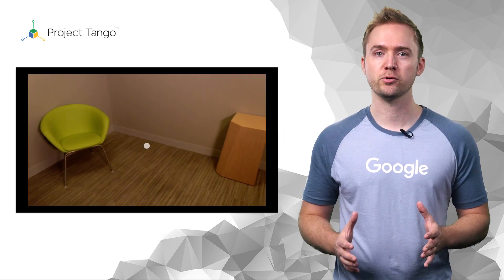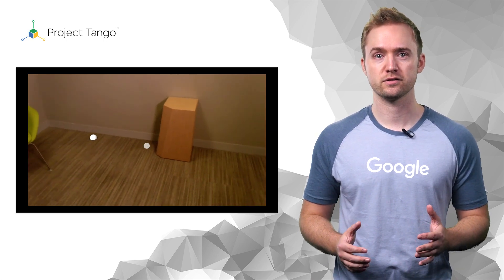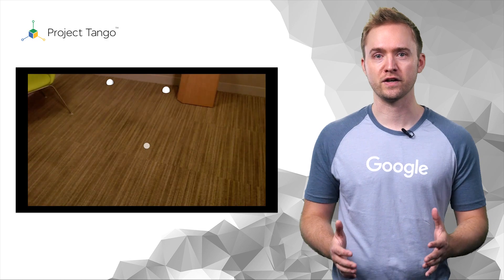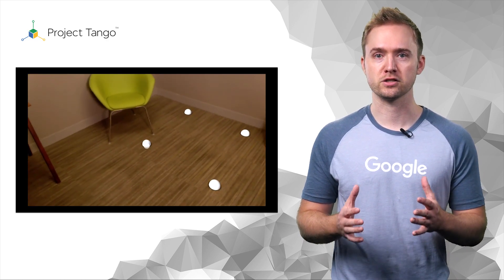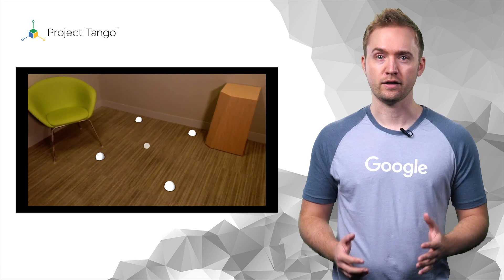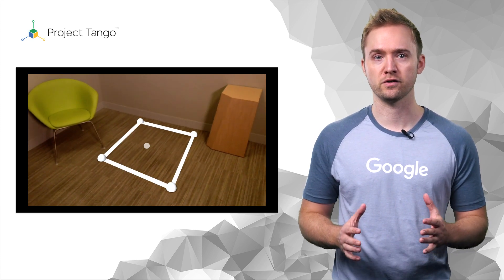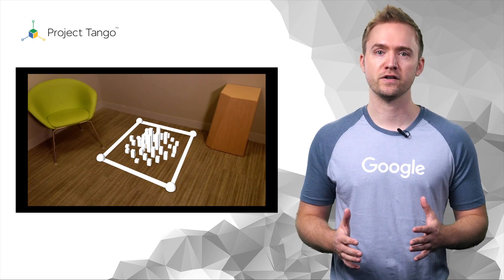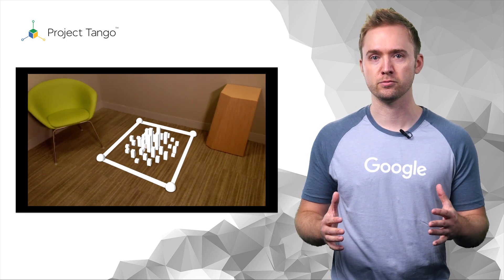Project Tango: Designing for Physical Boundaries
Project Tango is a new platform that allows mobile devices to track their motion. Users of Project Tango can move untethered around to explore virtual worlds. If the virtual space contains a large glacier, the users’ surroundings may prevent them from going places because of the boundaries of the physical world. Boundaries occur when the virtual world is either smaller than the physical or when the physical world can’t fit in the virtual world. In this episode Nicolai Munk Petersen talks about the physical boundaries and how to prevent them from causing problems.